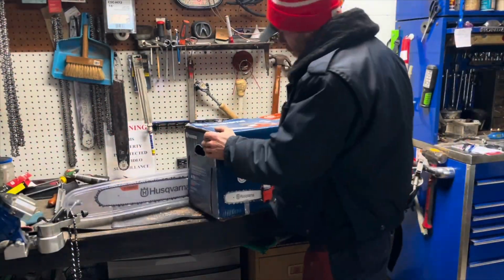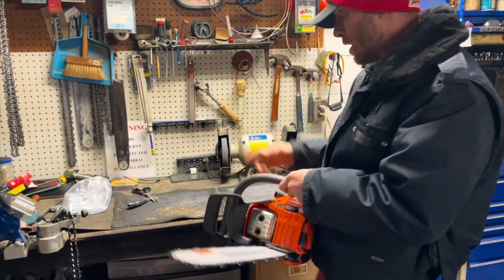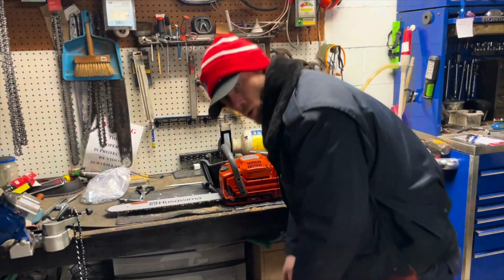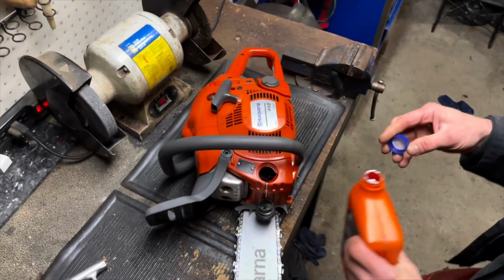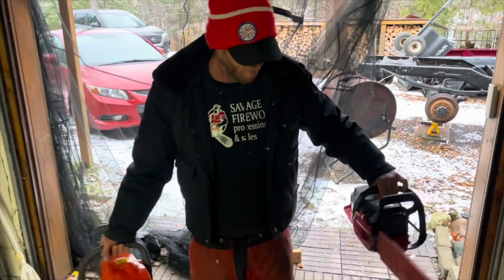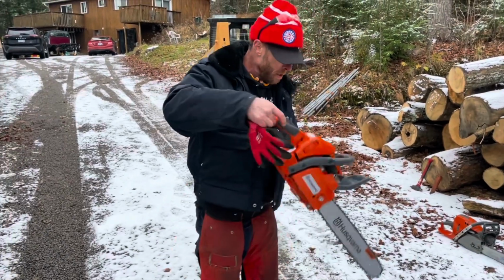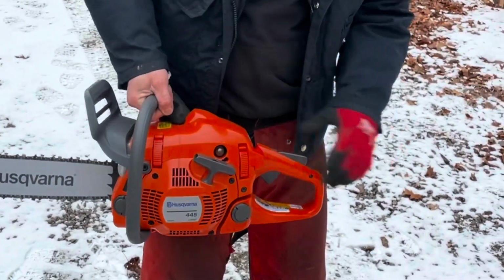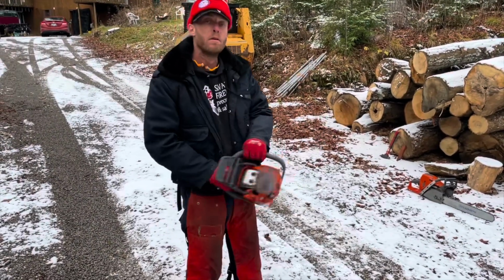Basic Chainsaw Operaion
Basic chainsaw safety and operation for a first time user .